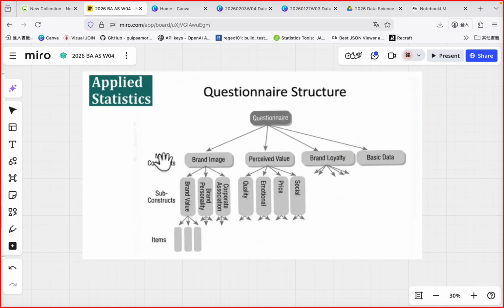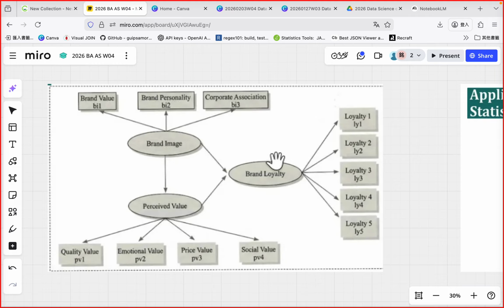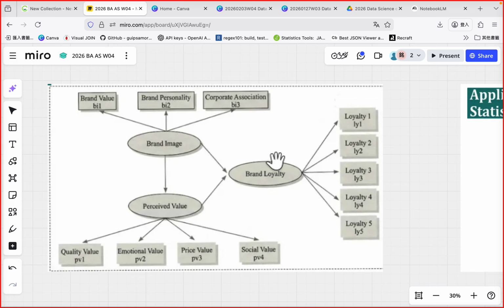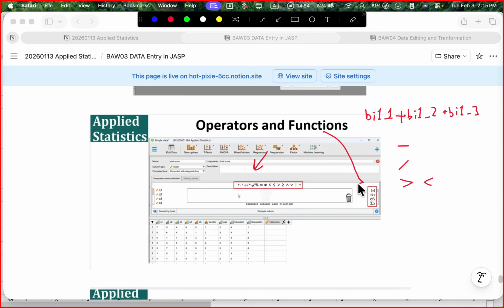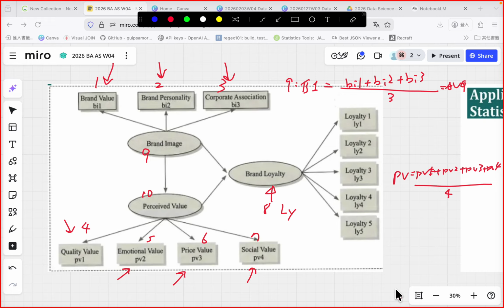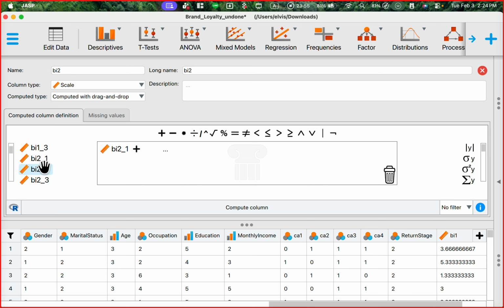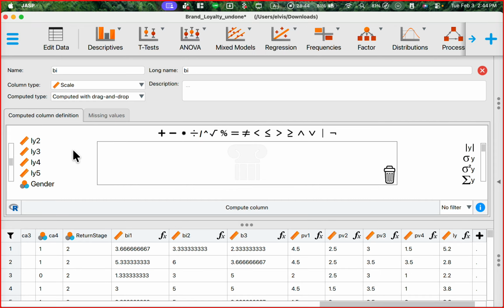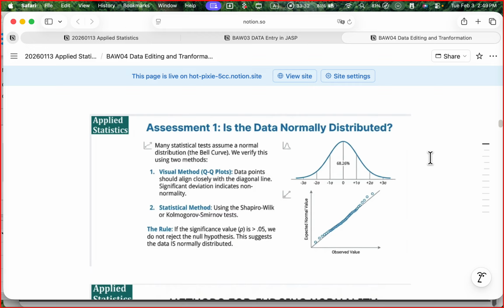2026 02 03 at 14 Compute column in JASP